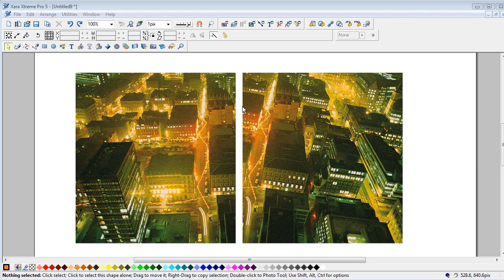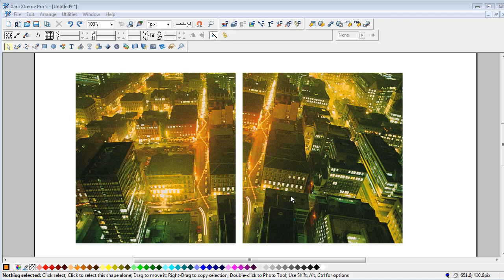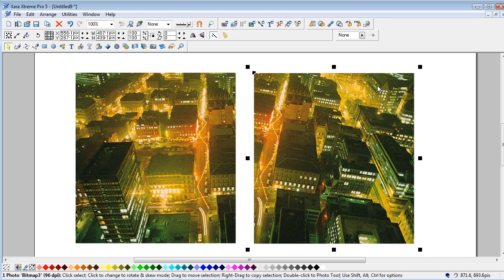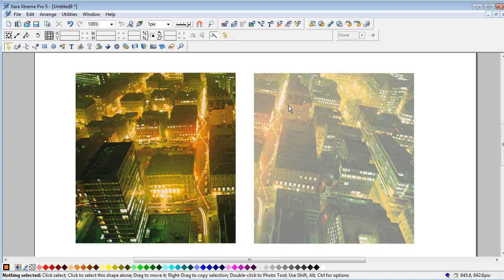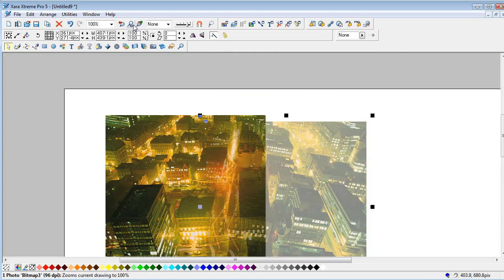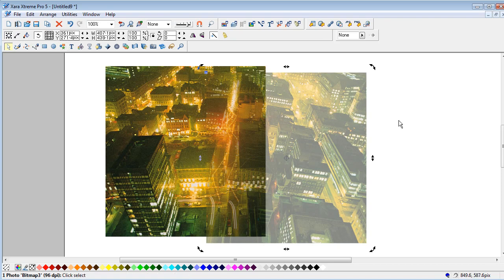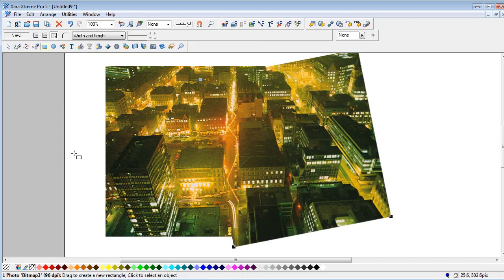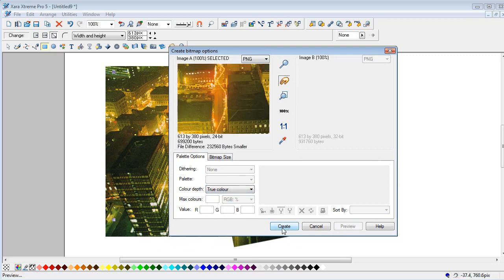Rotating and stitching images in Xara Xtreme